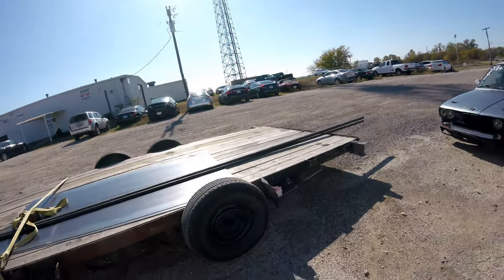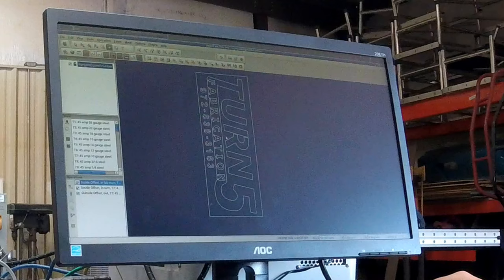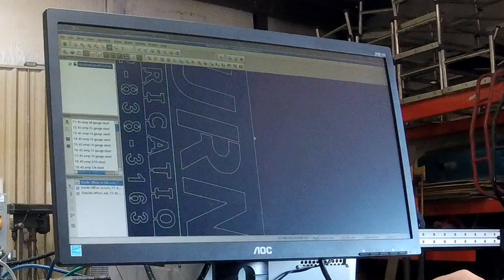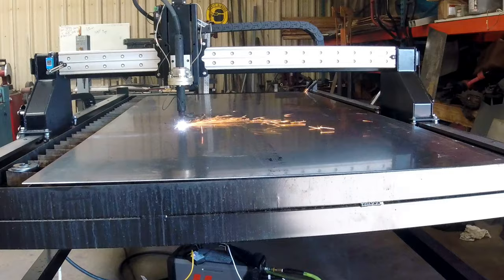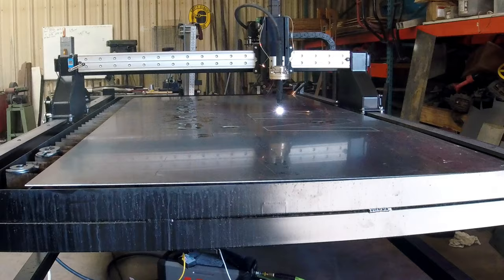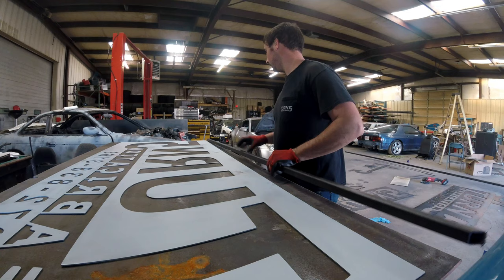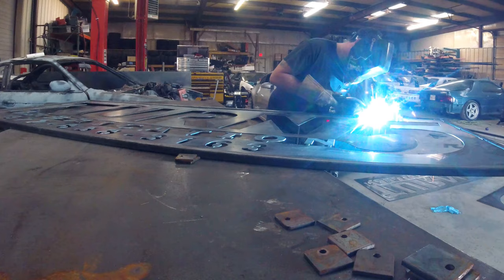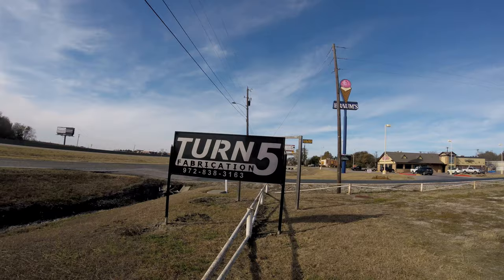Turn 5 Fabrication: Making The Shop Sign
Just a poorly thrown together video showing the CNC plasma table in use and the first big project I did with it.